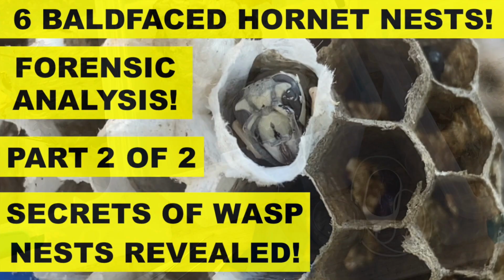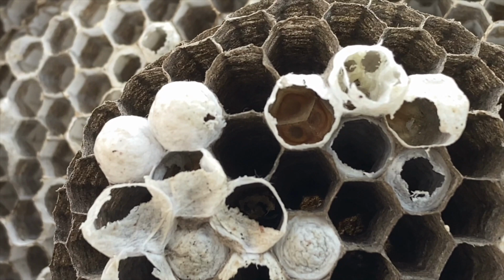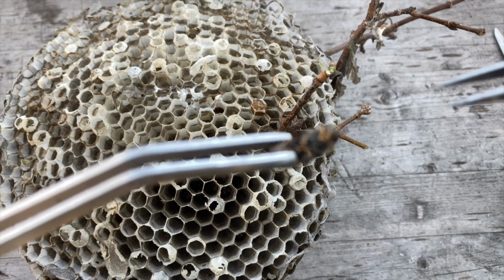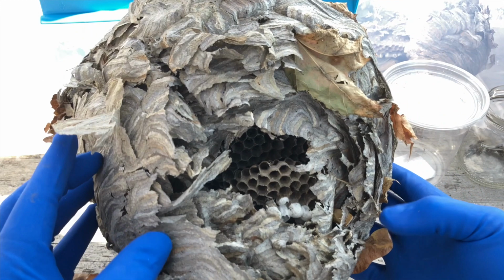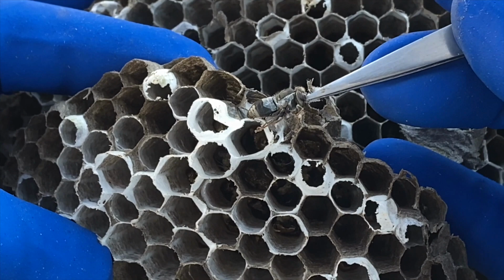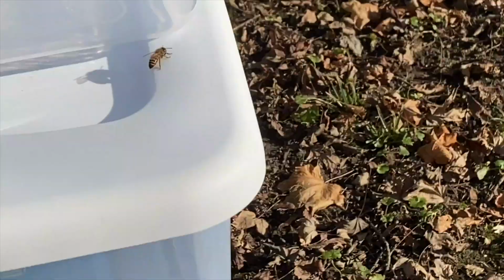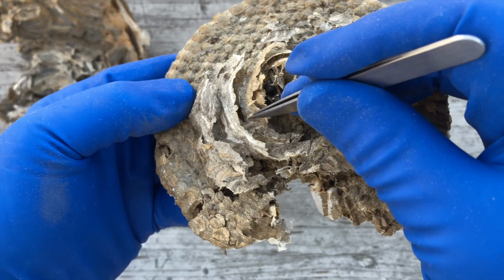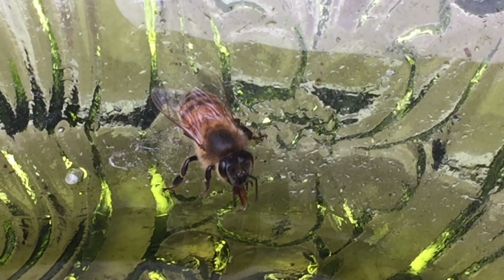SIX BALDFACED HORNET NESTS AT ONCE! PART 2! SEE INSIDE BALDFACED HORNET NESTS! WASPS, PARASITES!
Join Green Wasp Removal for PART TWO of this special 2-Part Episode, as we conduct a Forensic Analysis on half a dozen Baldfaced Hornet nests (Dolichovespula Maculata) to see what's inside at the end of their 2022 wasp season!

These nests were collected in the wild during the first 2 weeks of November 2022.  In Part One, we examined 1 nest.  In Part Two, we examine the other 5 nests!  You can find PART ONE of this 2-part episode by checking out the other videos in our Playlist.

PART  TWO is a 2-Hour Special Presentation that will take you on a deep dive into the fascinating secret world of Baldfaced Hornet Houses!  We have listed Chapter Links below for each of the 5 nests examined in this video (this allows you to skip around to whichever nest analysis you wish to focus on).

Here in Part Two, we’ll examine every component of 5 different nests, including the beautiful exterior paper envelopes, interior brood combs, and all the brood cells.

In many of the remaining brood cells, we’ll discover pupating Baldfaced Hornets, Parasitoid Wasps/Larvae (Ichneumonid Wasps who eat the Baldfaced Larvae and set up their own cocoons inside the nest cells), and other insects who only borrow the Baldfaced Hornet nests for cold weather shelter.

00:00 - Episode Preview
01:26 - Introduction
04:37 - Nest 1 - Forensic Analysis
54:16 - Nest 2 - Forensic Analysis
1:32:23 - Nest 3 - Forensic Analysis
1:46:57 - Nest 4 - Forensic Analysis
2:01:08 - Nest 5 - Forensic Analysis